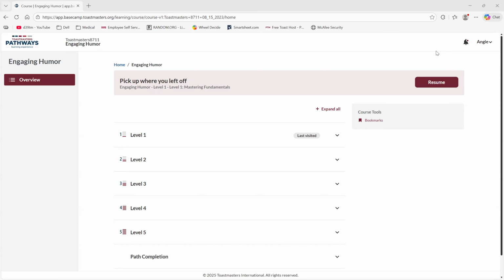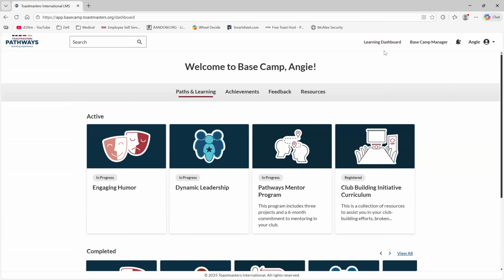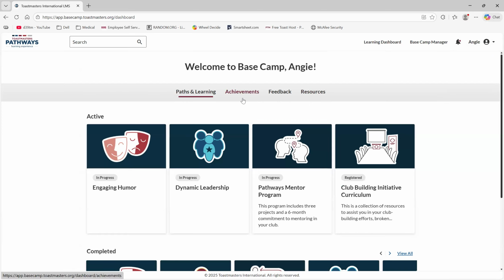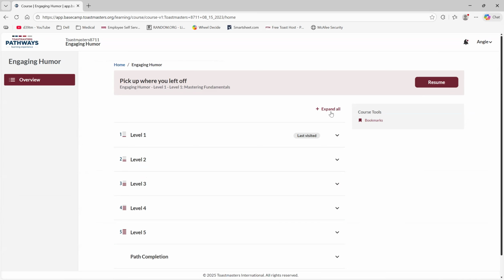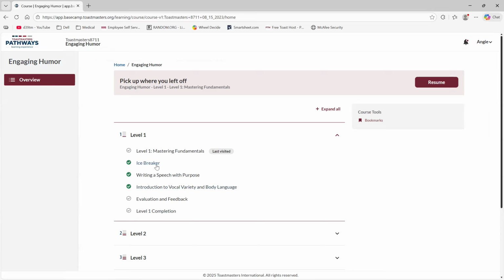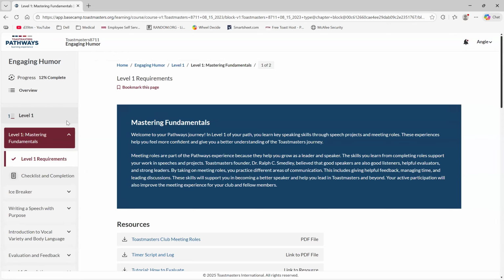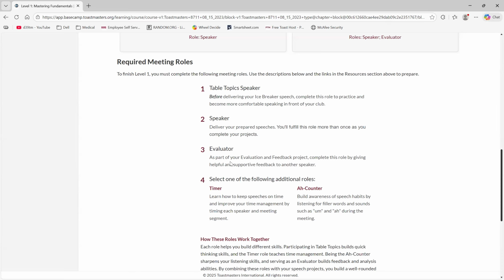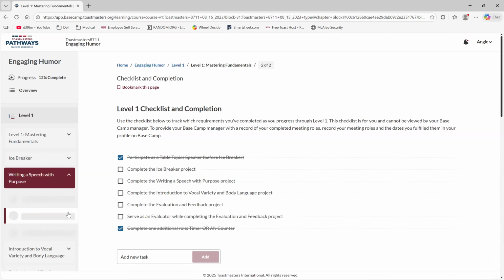Pathways Pointers Basic Layout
This Video describes the basic changes and additions to Pathways after the October 2025 Update. It also describes the basic layout and how to follow along with where you are in the project.